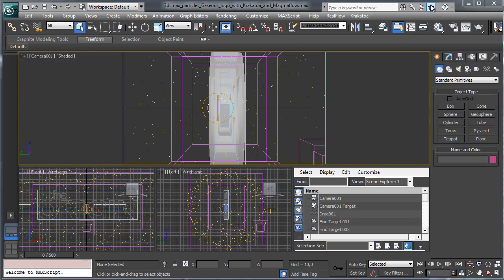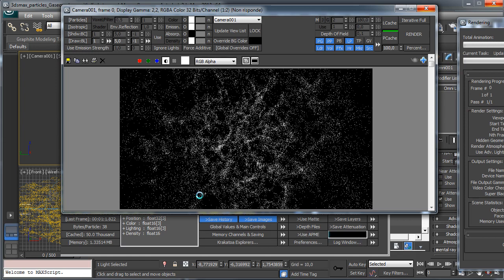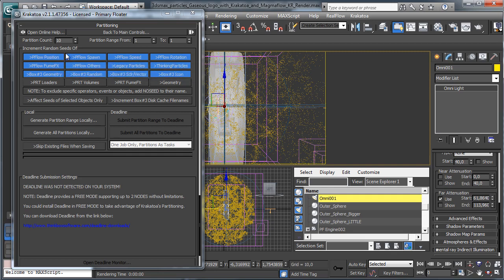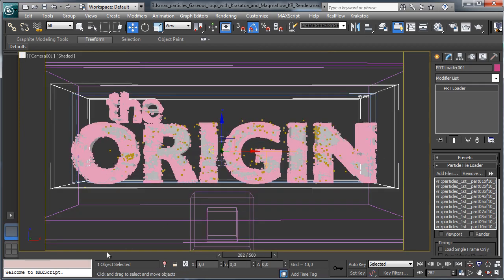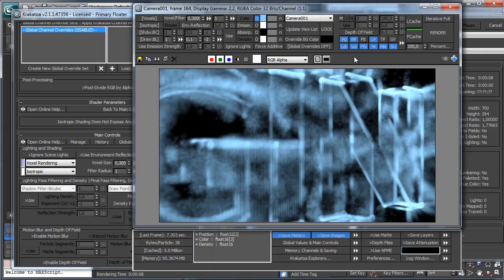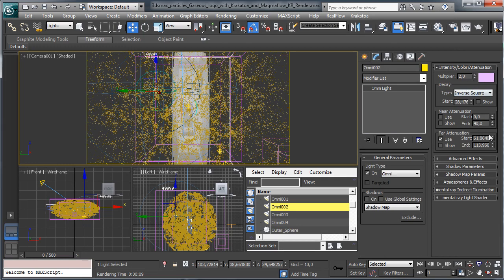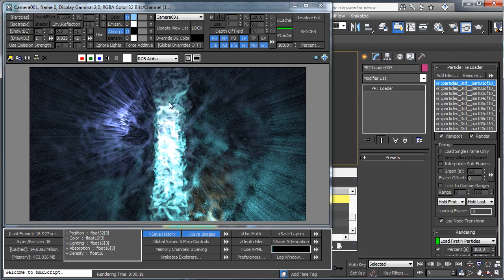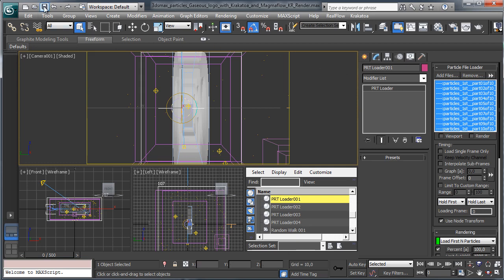3ds Max Gas Cloud Logo Reveal Pt. 3 with PFlow, Krakatoa, and Magmaflow